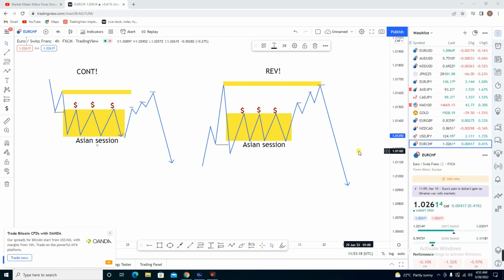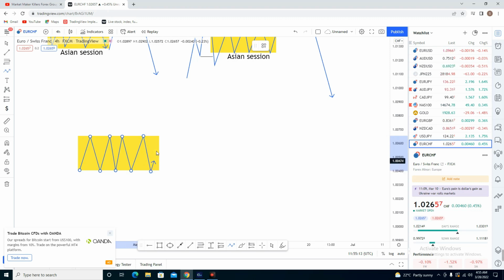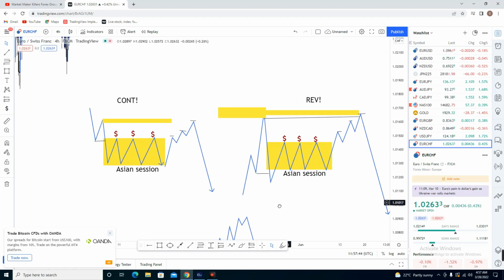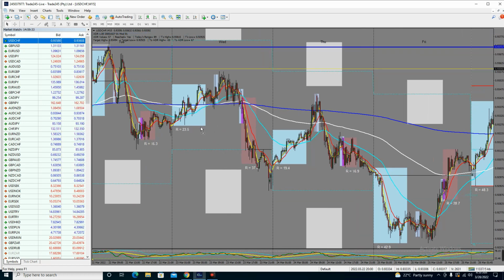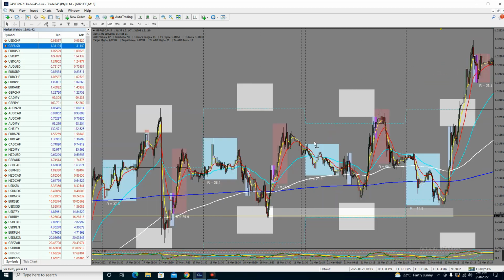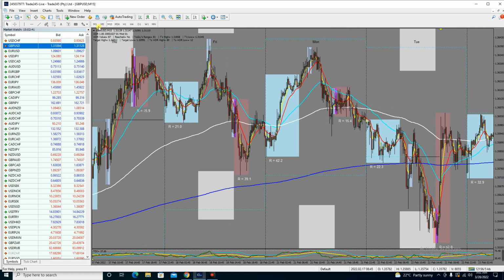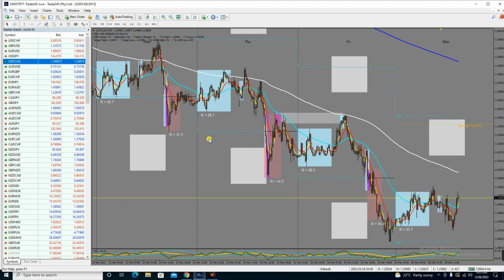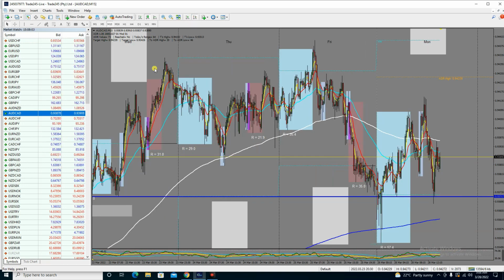LIQUIDITY GRABS AFTER ASIAN SESSION(SMART MONEY)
In this video we look at how you can take advantage of liquidity grabs after asian session.